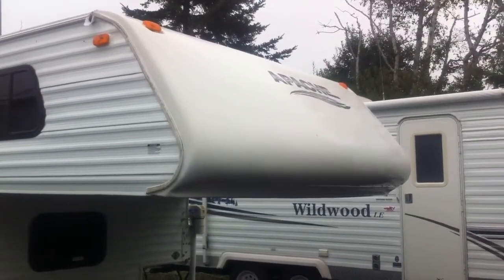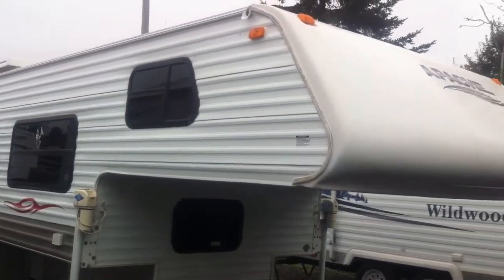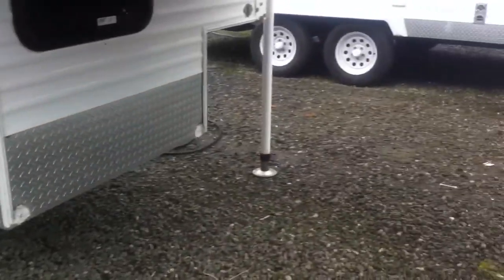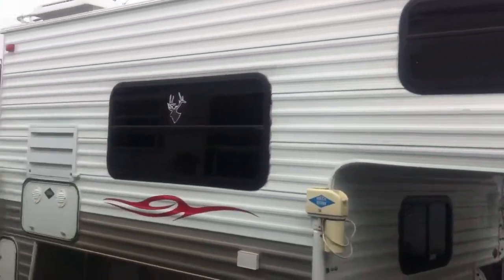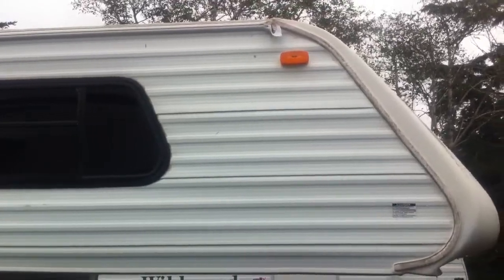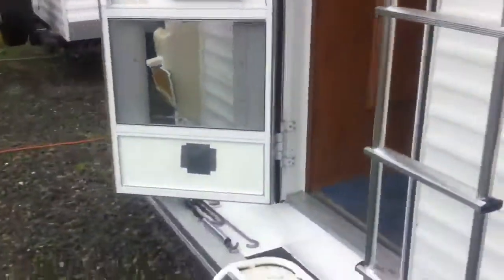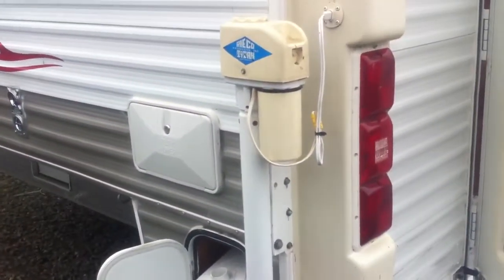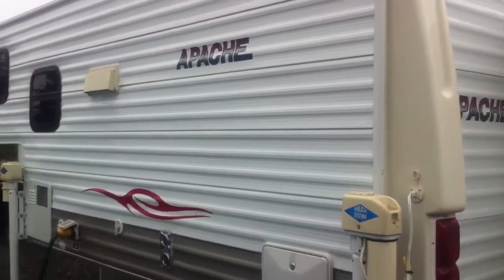2006 Apache Camper Model 955SD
Super Clean 2006 Apache camper by Sun Valley. Model 955 SD Long Box with electric Jacks and lots of options and features. High in demand and short in supply this one wont last long.
Call
Curtis